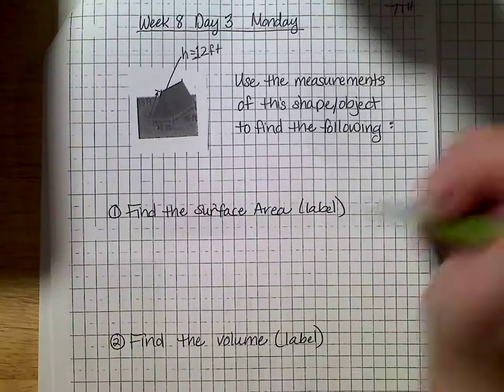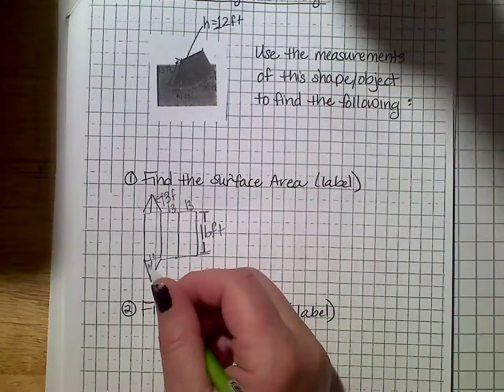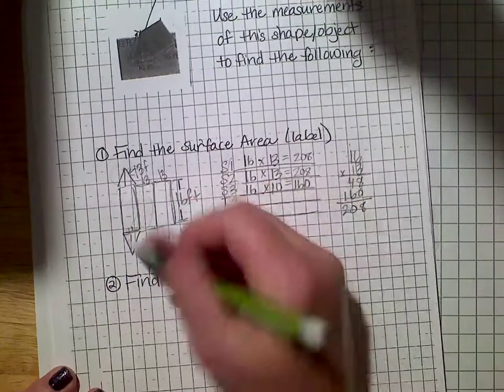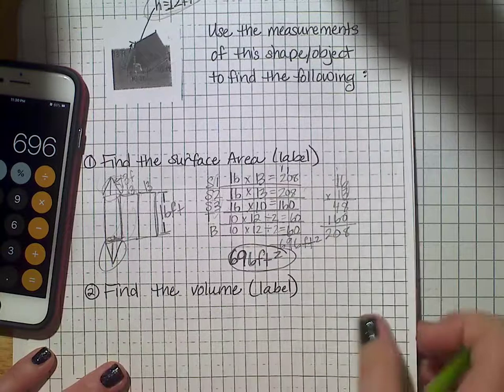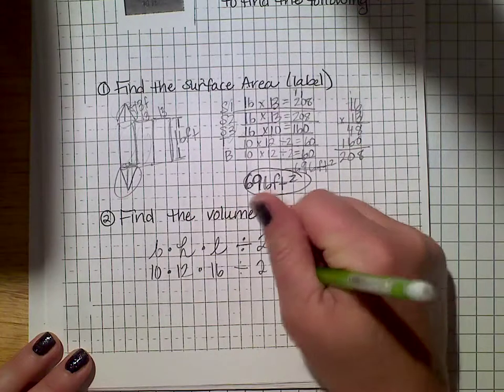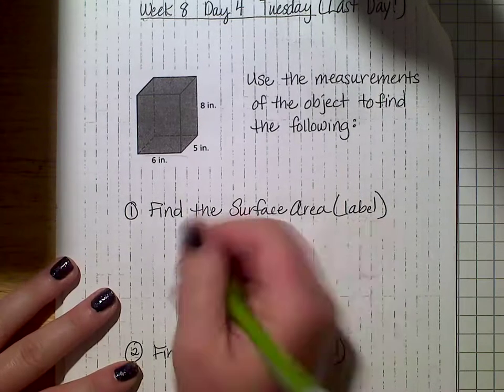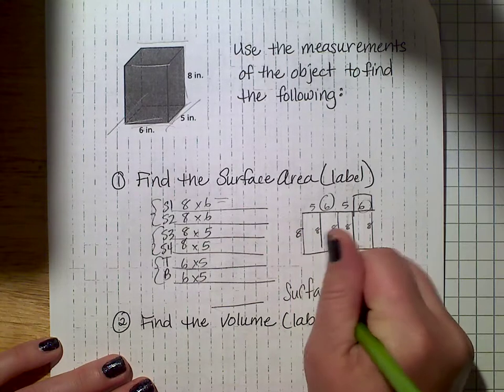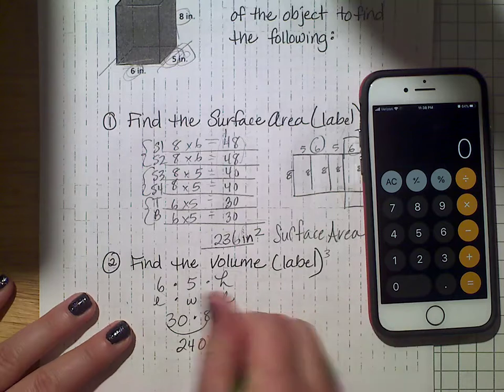W8 D3 and D4 All Students